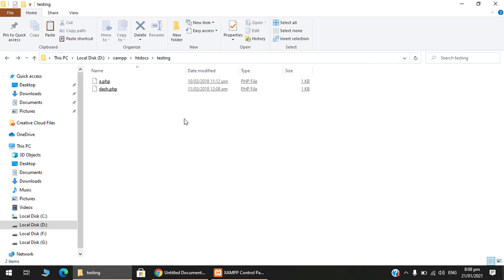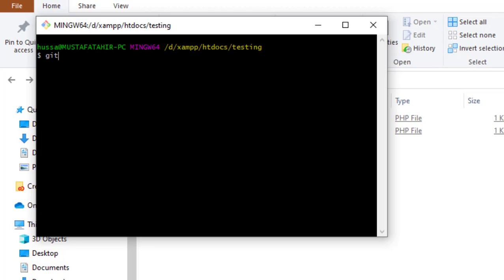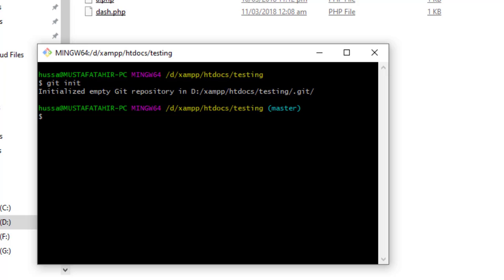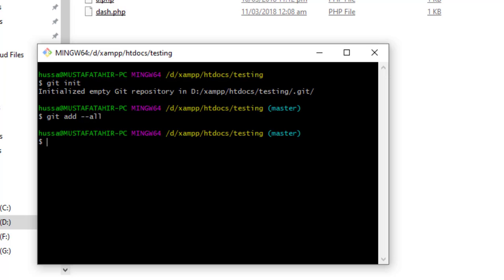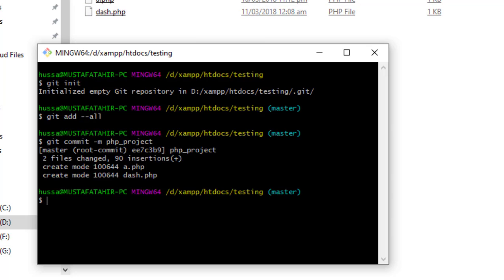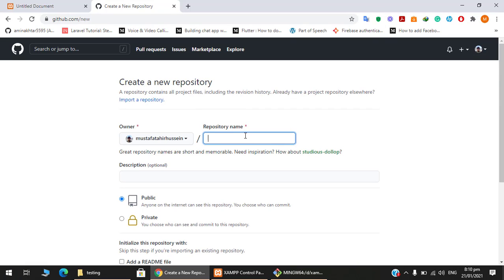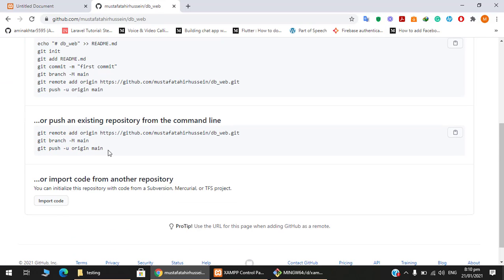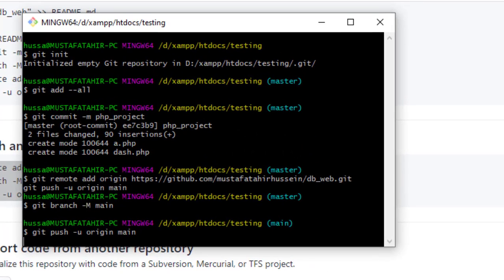Uploading Web Project to GitHub | GitHub guide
This video will guide you on Uploading Web Project to GitHub.